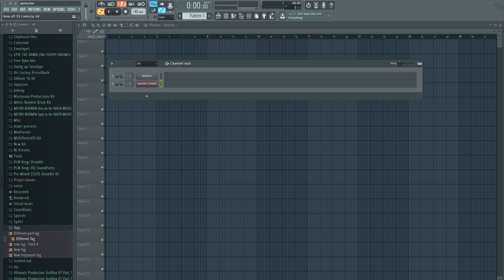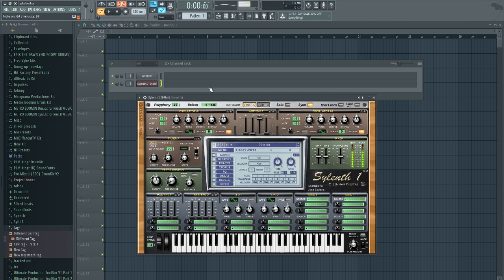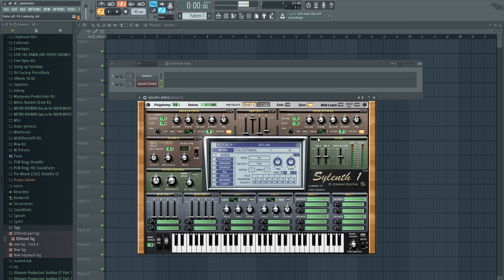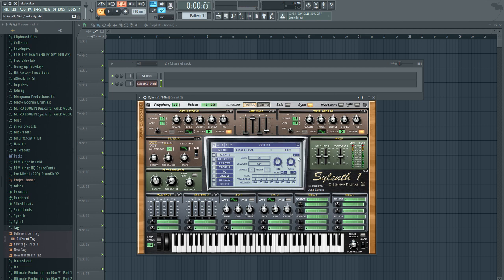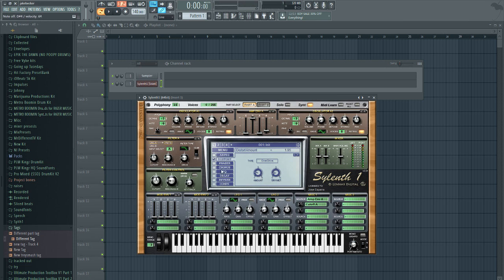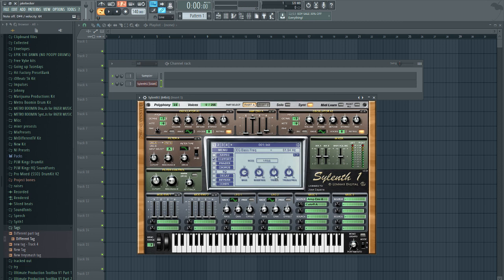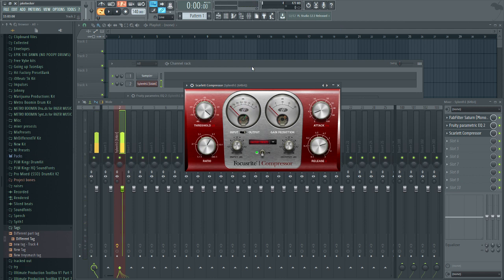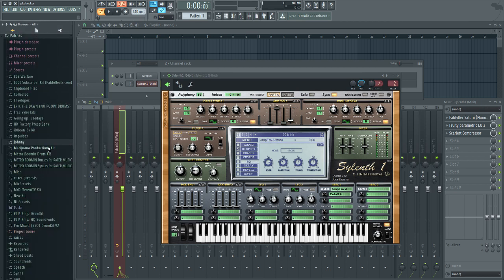Making The Sound ep 3 Custom 808 kick in Sylenth 1 by MrDifferentTV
Welcome back to a new video of making the sound. Today i will be showing you how you can make your own custom 808 kick sound by Sylenth1. I will be walking your through step by step on making your very own custom 808 sound.

If you would like to buy a lease or Fullrights to any of my beats Plz Contact